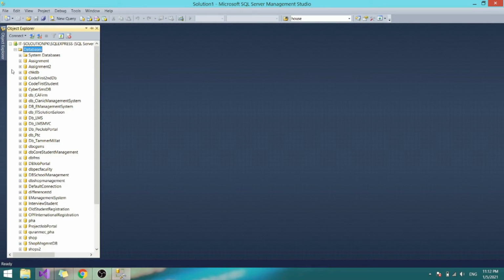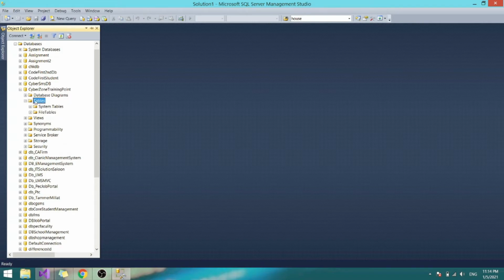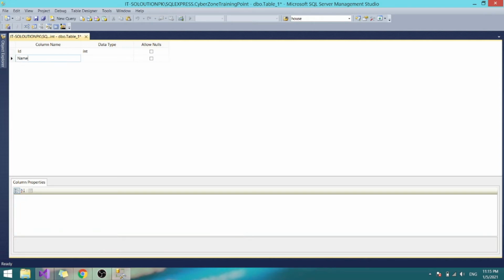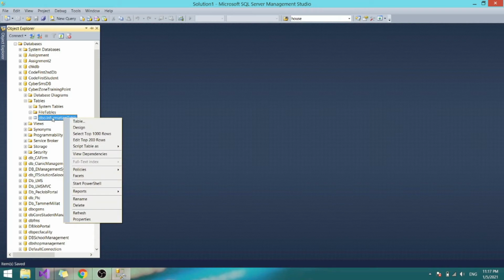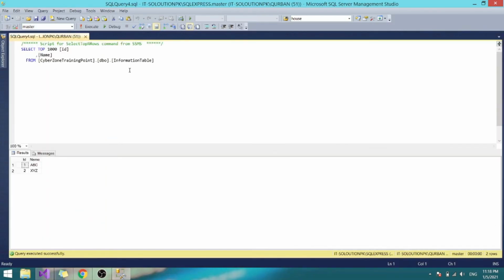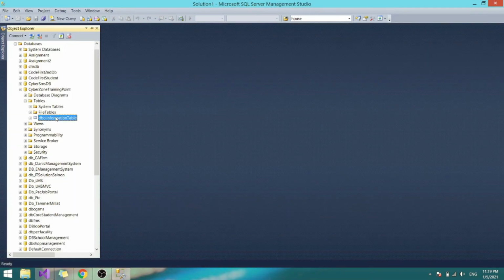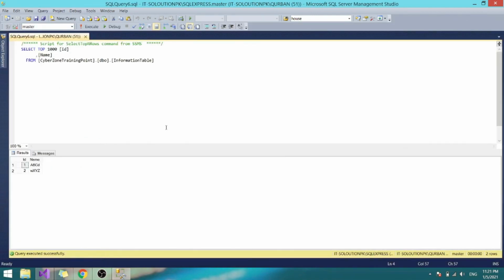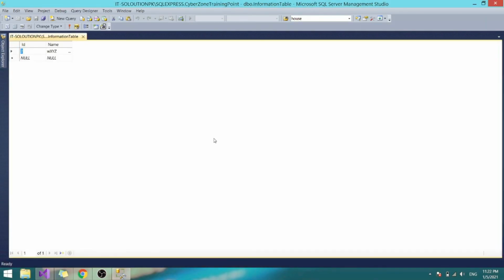MS SQL Server Tutorial For Beginners 2021 | MS SQL Server Database | MS SQL Database Learning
MS SQL Server Tutorial For Beginners, we provide training to bginners and master level student who want to learn paractical based not theory,
The SQL Beginners  Server Tutorial is seraies of Micorsoft SQL Server Tutorial based on Practical no theory we will Traing to the point. If you want to learn Database with MS SQL and just want to focus on practical work no boring theory then you are at right place.